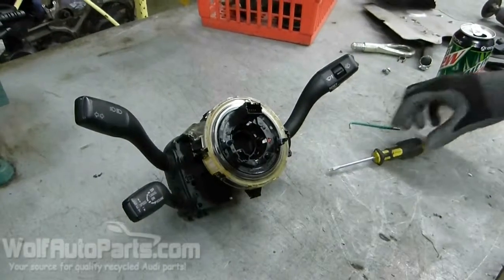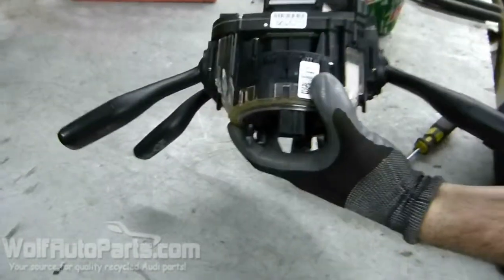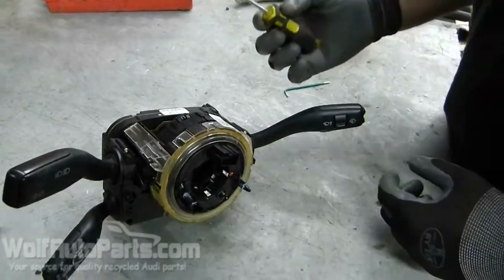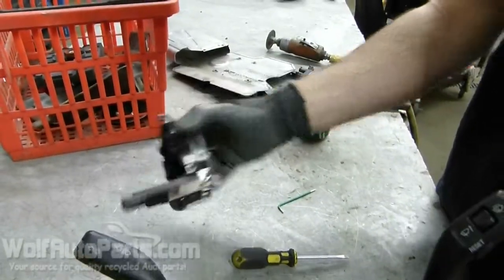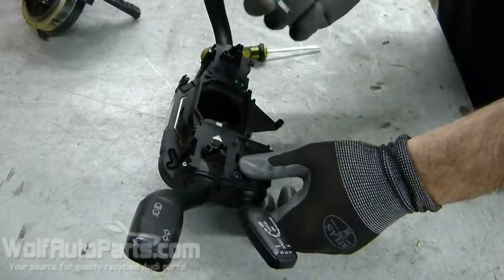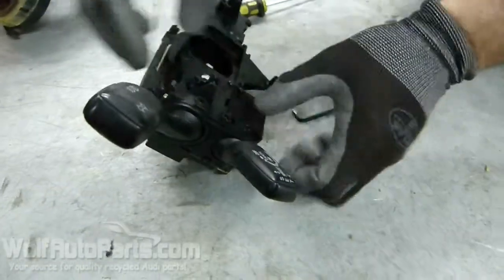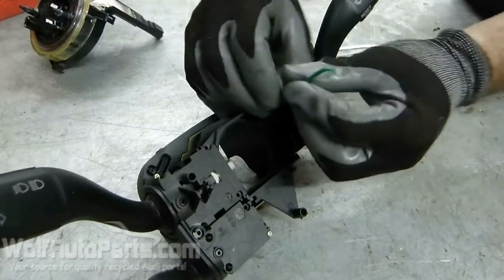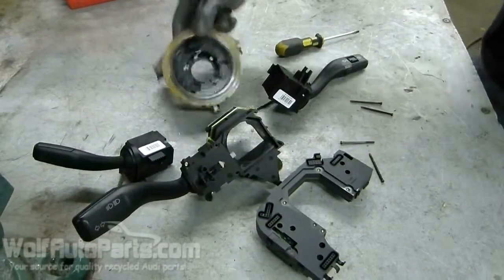How to Disassemble Your Stalk Cluster - B6 Audi A4 2002-2005 (Wolf Auto Parts)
Today we're going to show you how to disassemble the stalk cluster from your B6 Audi A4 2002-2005.

Step 1: Gently pry up the 3 clips holding it in place
Step 2: Separate your clock spring
Step 3: Remove all black 8mm screws
Step 4: Pop off bottom.
Step 5: Pull off each individual stalk

We are located at 135 Nelson Blvd. in Montrose, Minnesota. We are a salvage yard specializing in recycled Audi parts. We take pride in our parts, removing each one from the cars we take in and giving it a thorough inspection and cleaning.